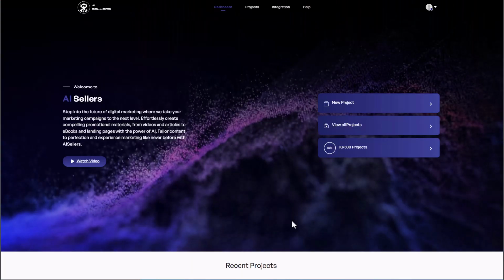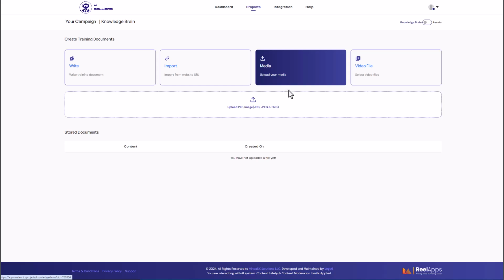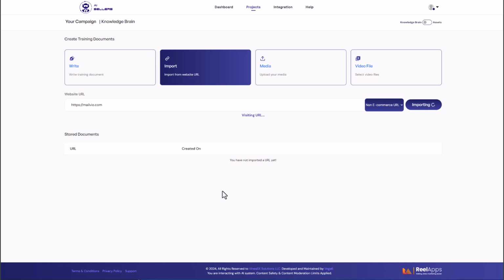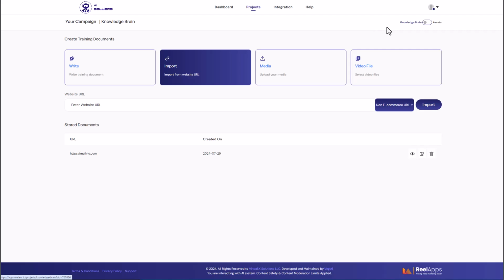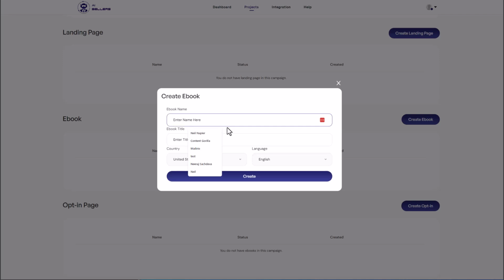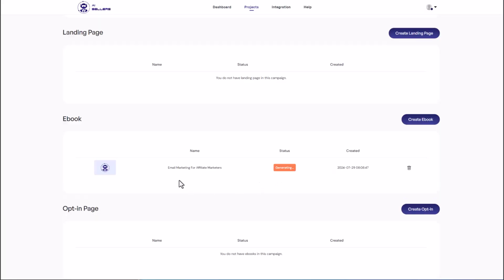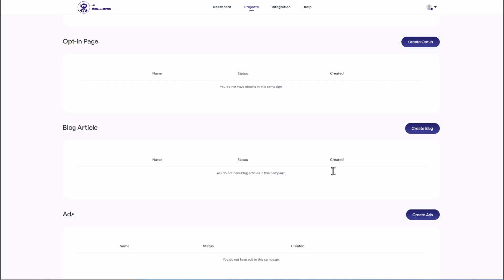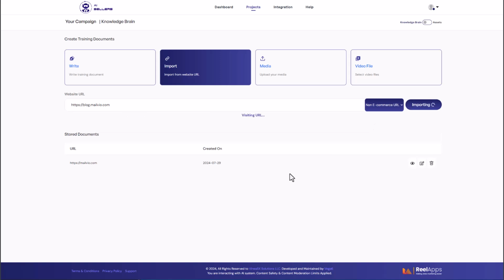AISellers Review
Want to know how to train the AI on all YOUR data, and then have it create custom content for you? Well, now you can.